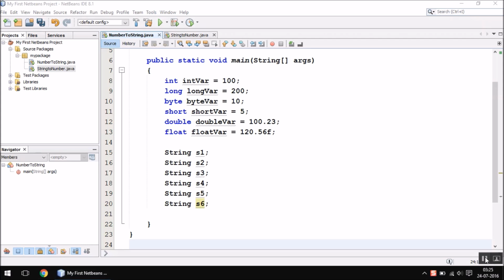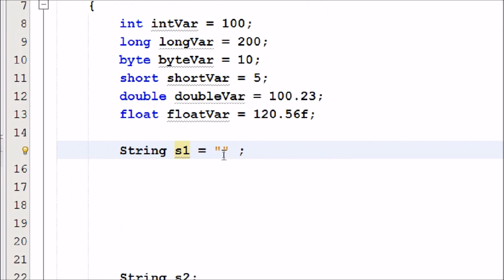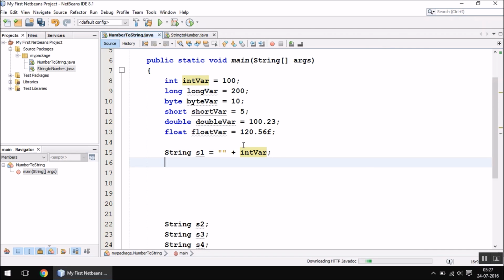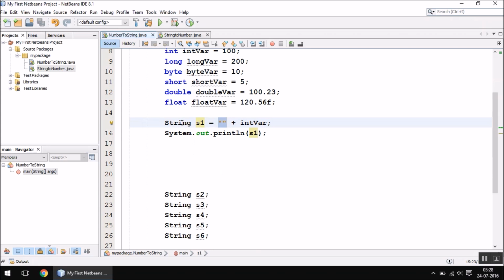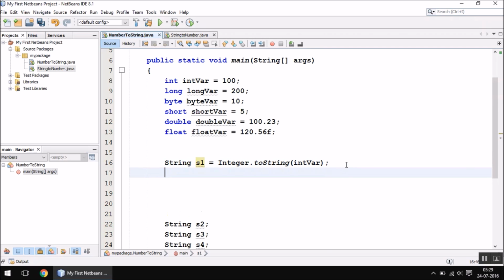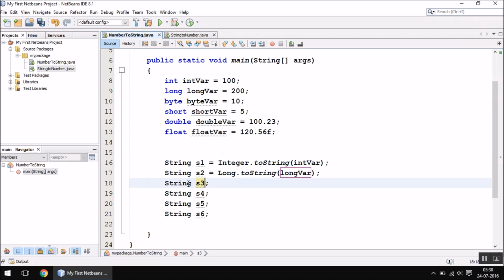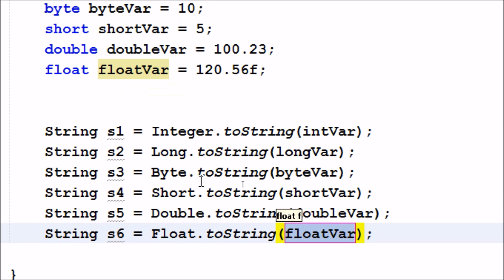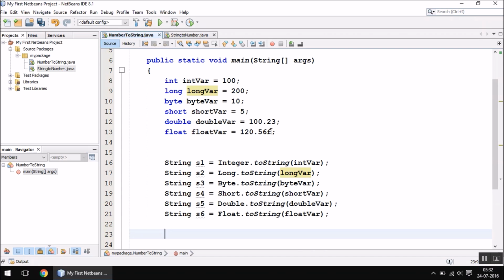Converting Numeric type to String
Explaining how to convert any numeric type to String type directly and Also using toString() method